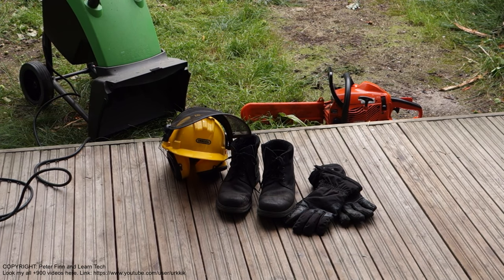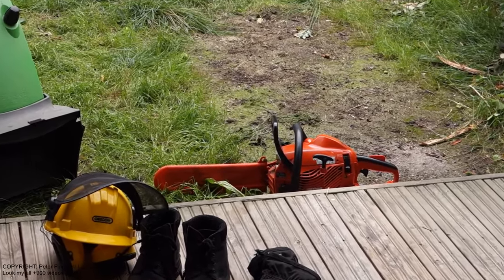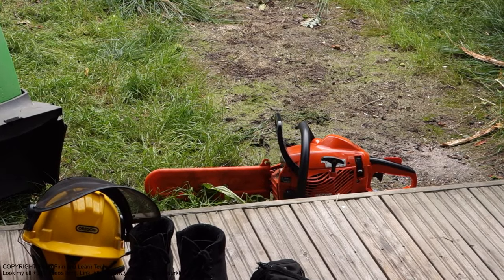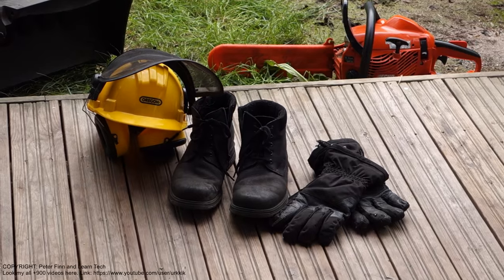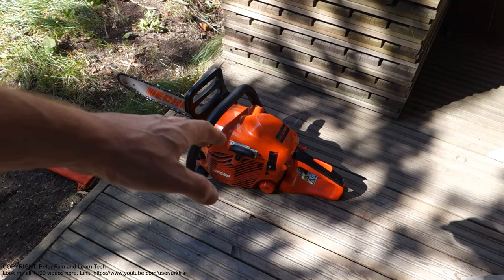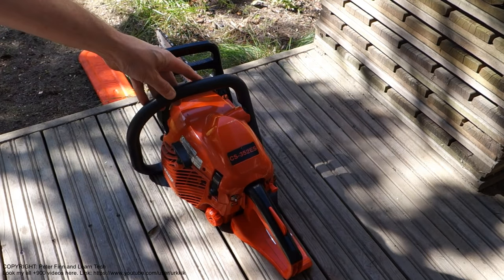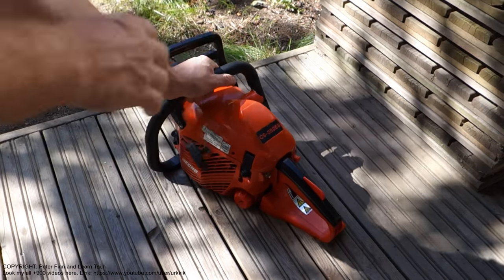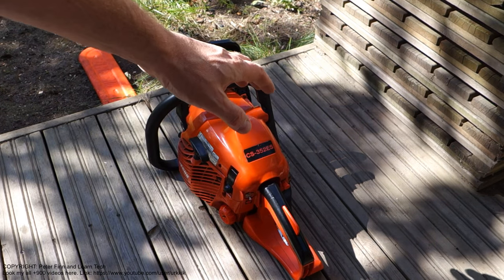How to start and use motor chain saw